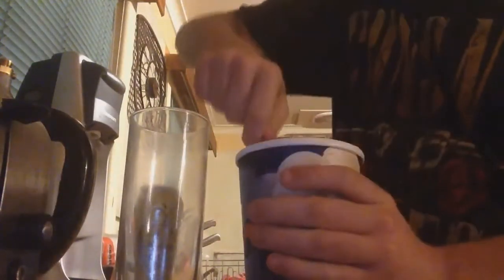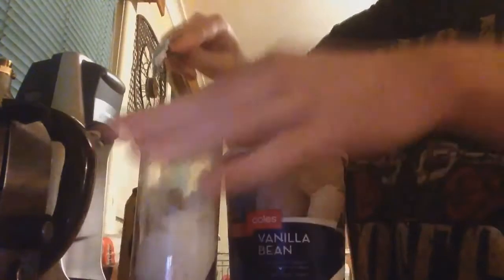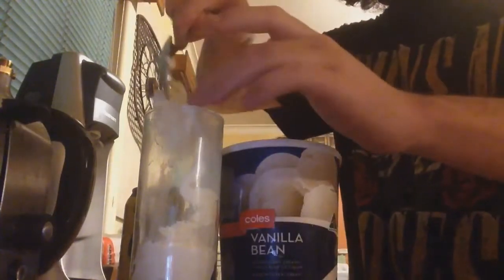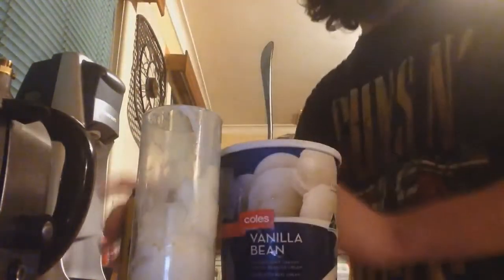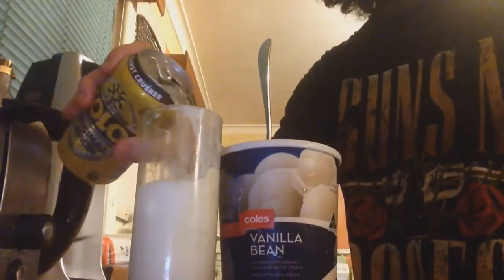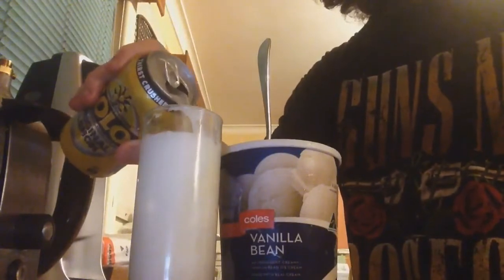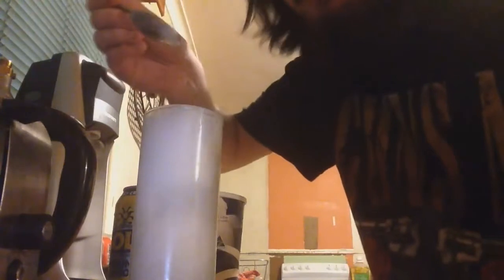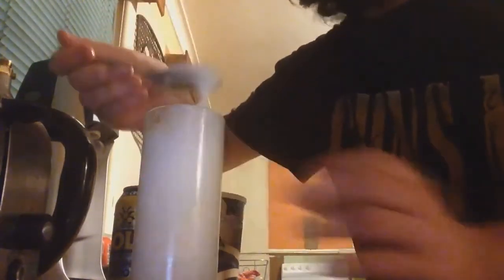Aussie summer Food #1 "Spider (the Drink)"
Ingredients
2 scoops vanilla ice cream
can or bottle of soft drink - coke, passiona and lemonade make good spiders
Directions
1. Ideally use chilled big glasses.
2.Put a scoop of icecream in the bottom of each glass. Add the coke to each glass evenly... only add half first as it will fizz a lot.
3.Fill to the top. Serve with a long spoon and - ideally - a straw.
fiancé Instagram @aussiegamerwoman
Brad thing's
- Aussie Gamer couple.